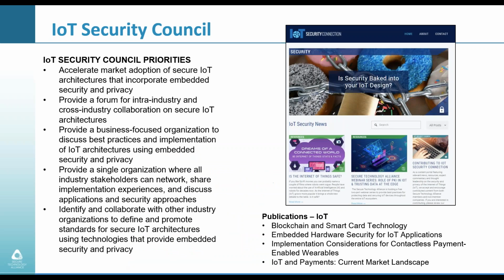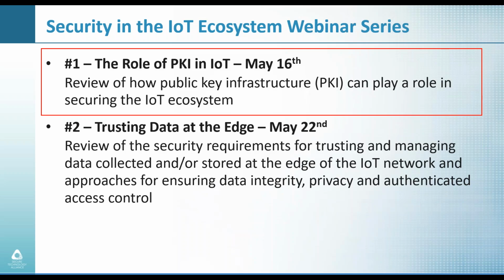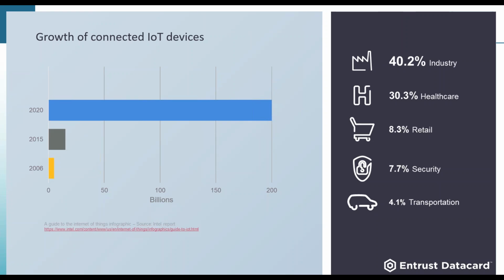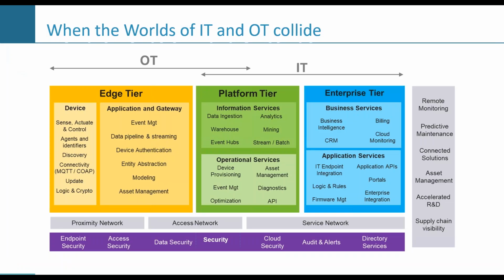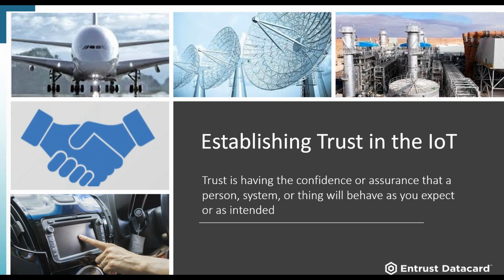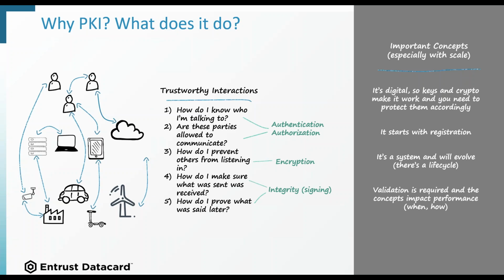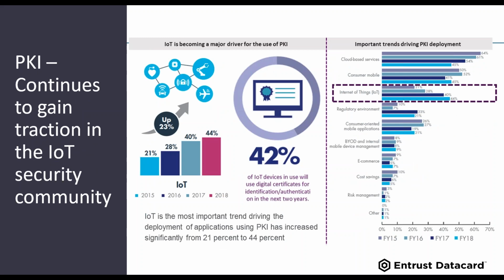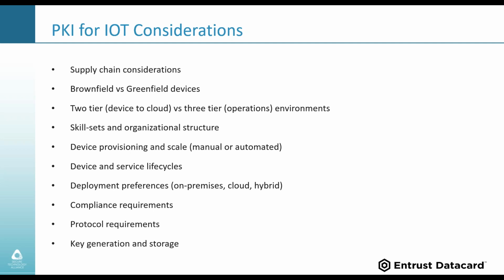Security in the IoT Ecosystem: The Role of PKI in IoT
It’s estimated that there will be more than 64 billion internet-connected devices by 2025. But many implementations have prioritized easier, faster deployments over security. With the rapidly increasing number of IoT devices and services coming to market, it’s important that IoT implementers and vendors consider basic security principles.  The Secure Technology Alliance IoT Security Council hosted the two-part Security in the IoT Ecosystem webinar series to provide best practices for protecting data and securing IoT devices throughout the entire IoT ecosystem.

This webinar discussed how public key infrastructure (PKI) can play a role in securing the IoT ecosystem and get best practices implementation.  Speakers:  Josh Jabs, Entrust Datacard; Randy Vanderhoof, Secure Technology Alliance.